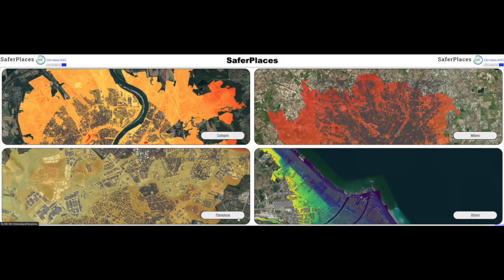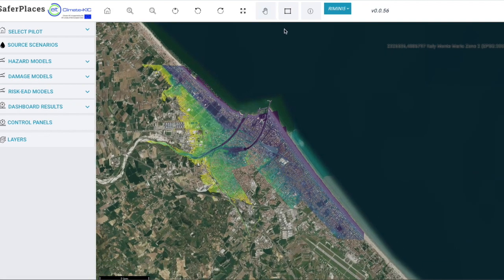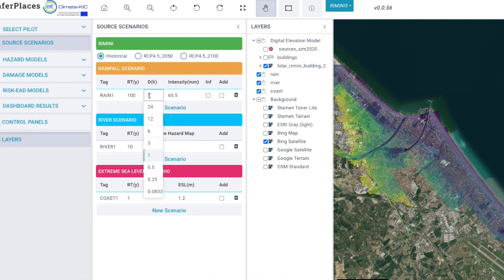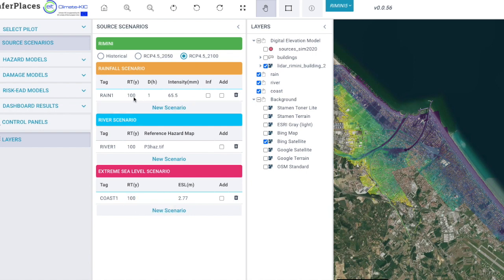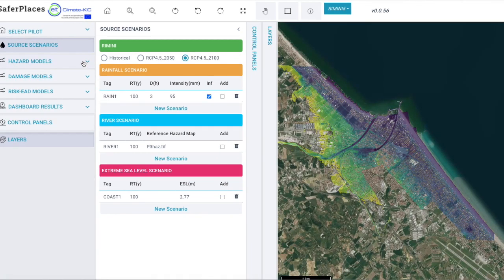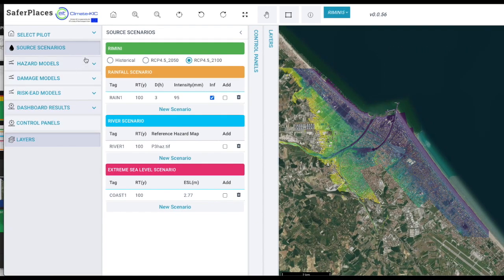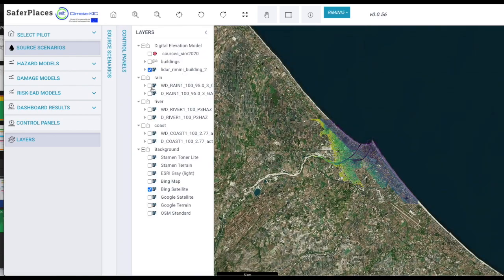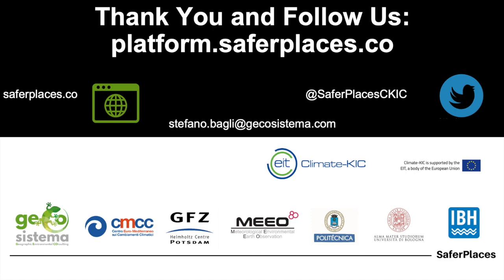SaferPLACES Platform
This video is about the SaferPLACES Platform a cloud web service for cost-effective mapping of flood hazard and risk in urban areas. A first beta version of the SaferPLACES Platform is available at the following web address: platform.saferplaces.co.